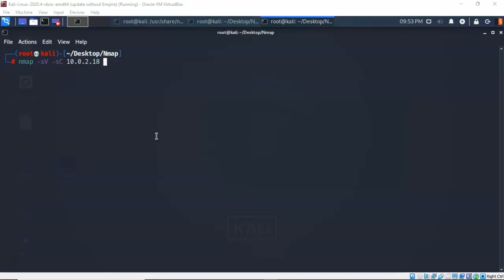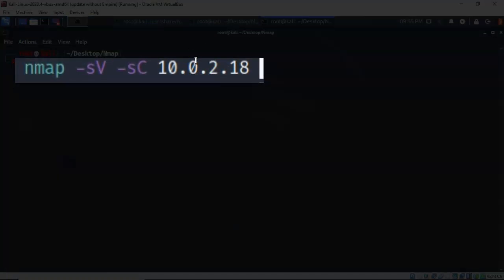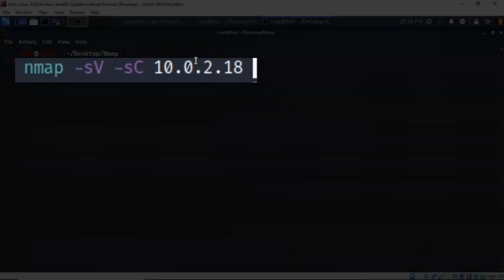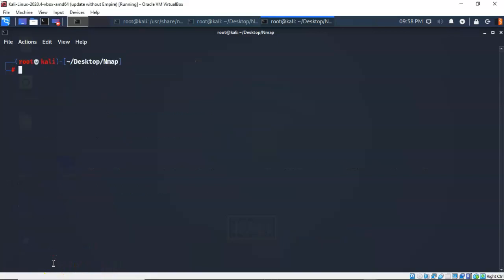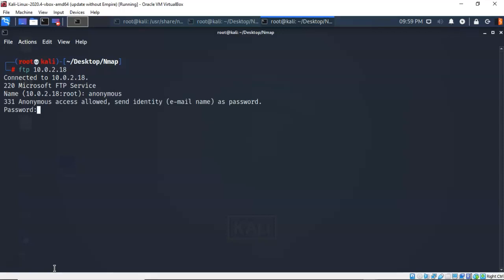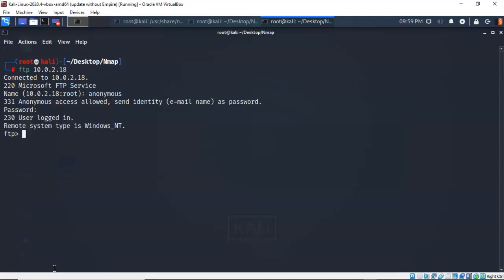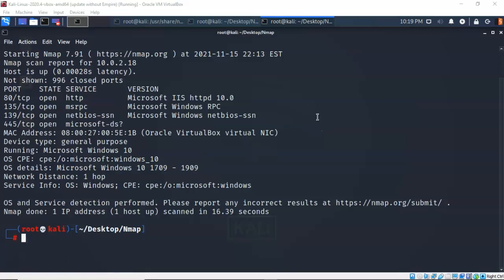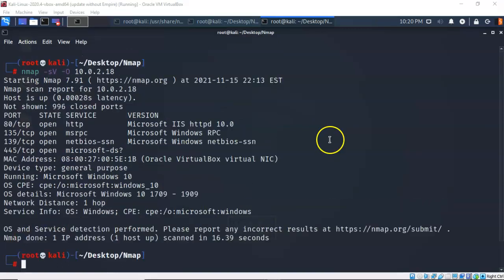Cyber Security Exam Prep Analyzing NMap Results